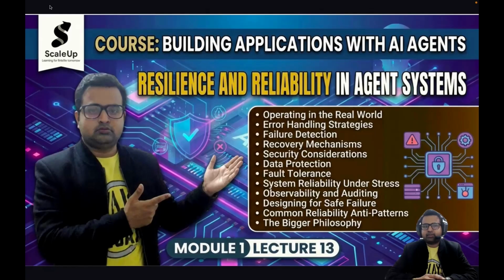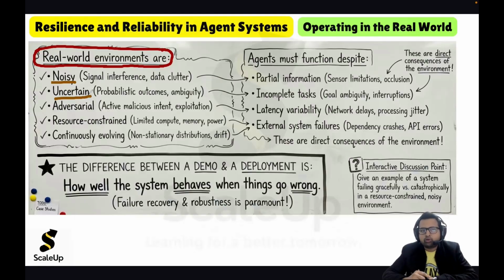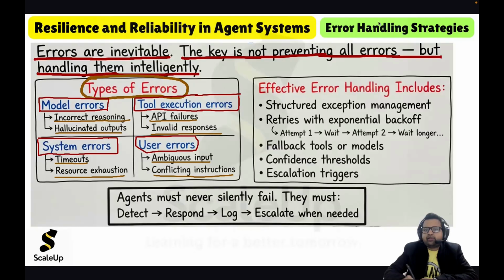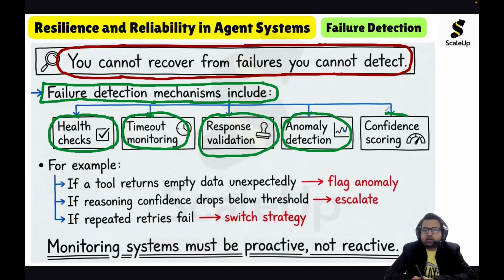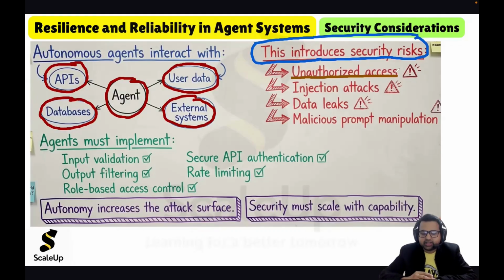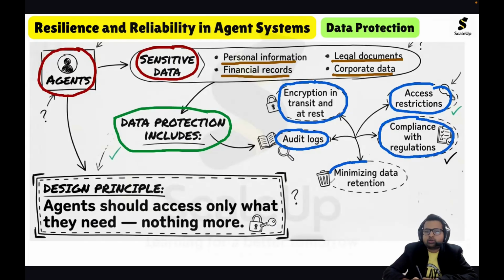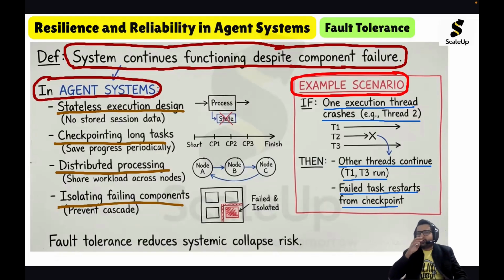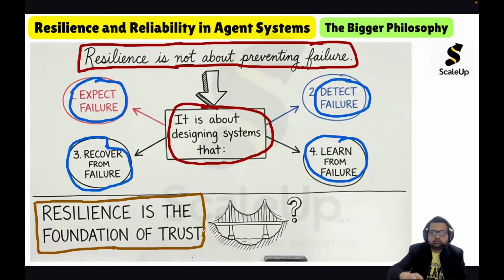L13 - Resilience and Reliability in Agent Systems